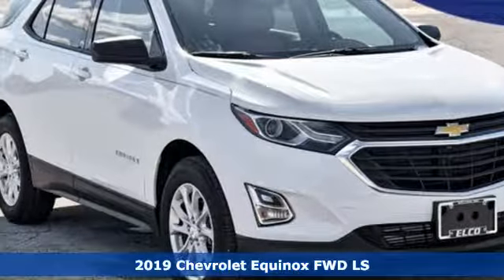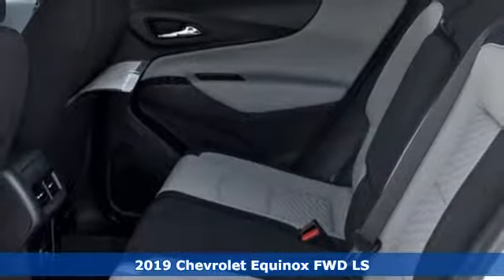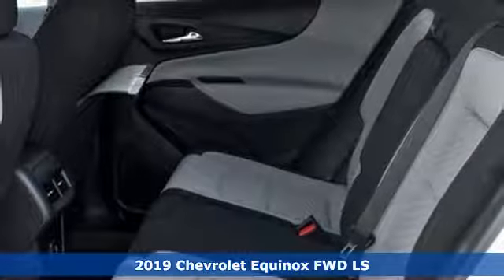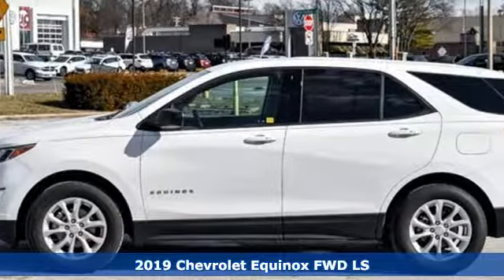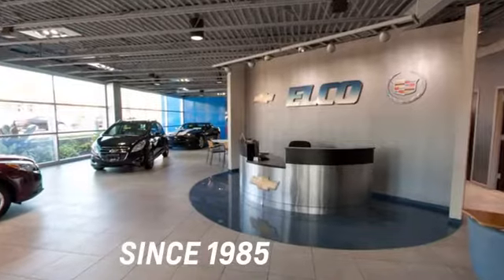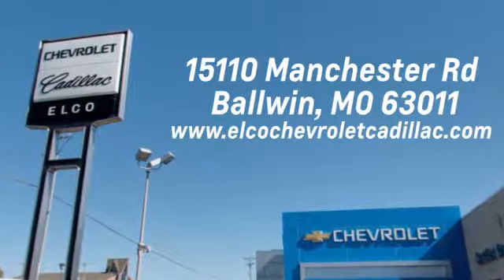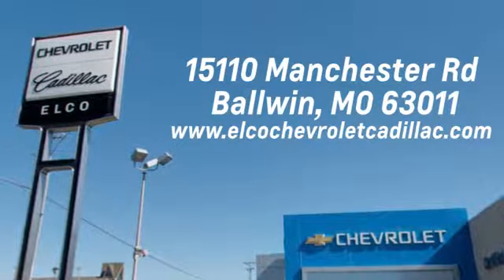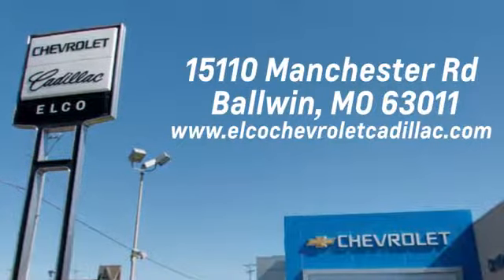New 2019 Chevrolet Equinox St. Louis MO Chesterfield, MO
Year: 2019
Make: Chevrolet
Model: Equinox
Trim: LS
Engine: 4 Cyl. 1.5L
Transmission: Automatic
Color: Summit White
Interior: Medium Ash Gray
Stock #: V911390
VIN: 3GNAXHEV9KS523331

Address:
15110 Manchester Rd.